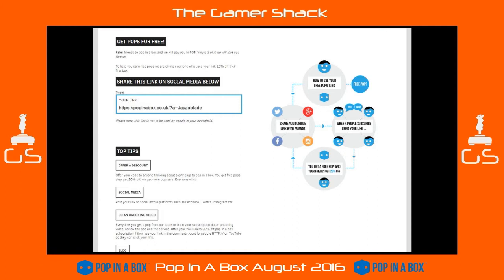Pop In A Box August 2016 Unboxing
Thank you for checking out my Pop In A Box August 2016 Unboxing Video!!

To be in with a chance of winning a copy of Doom for the PS4 or Xbox One you can enter here.

Song by - Miza & Unicorn
Song Title - Illuminati